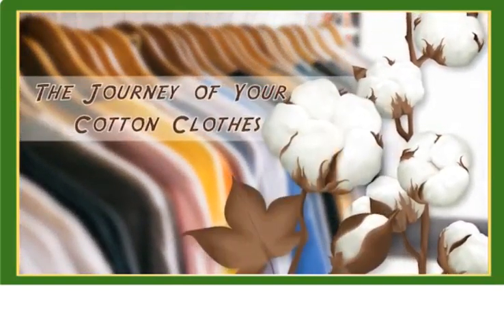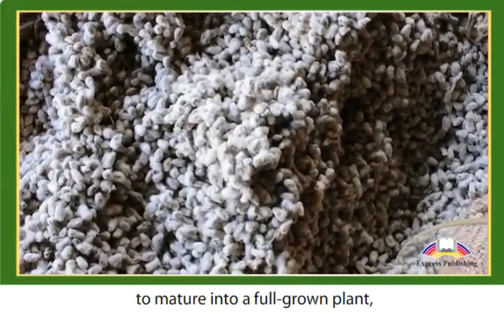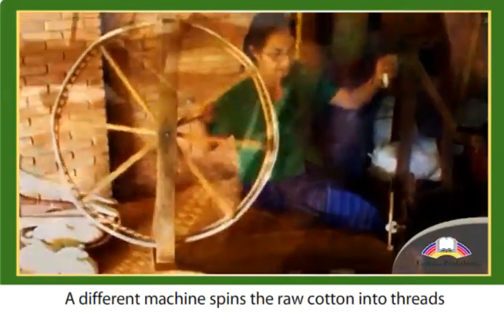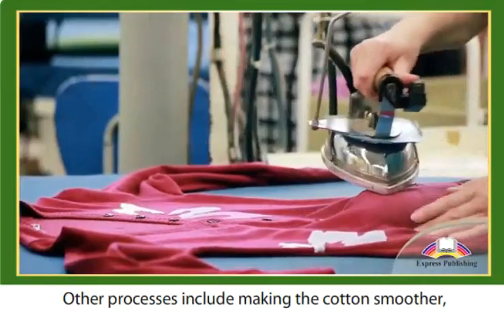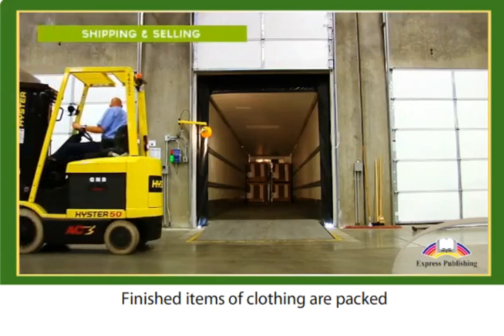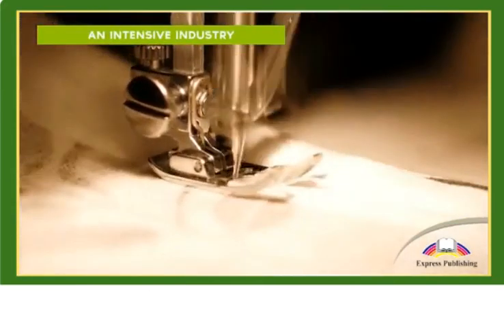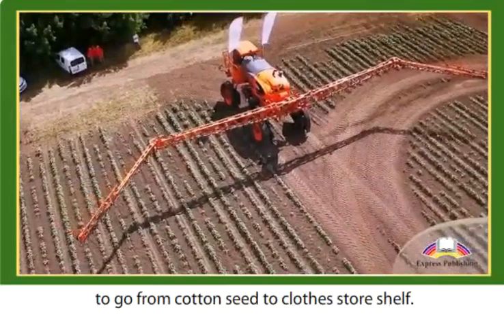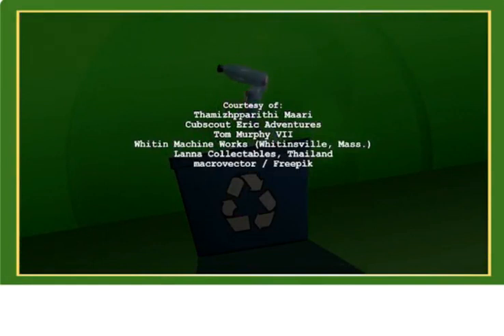11 ACTION Module 9 Video 6 The Journey of Your Cotton Clothes